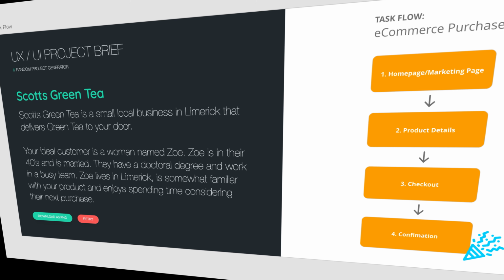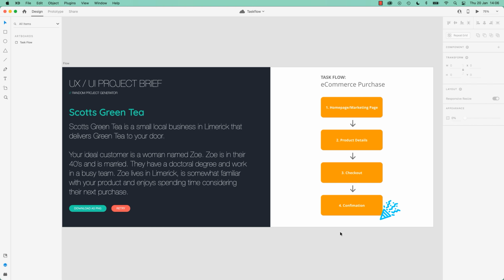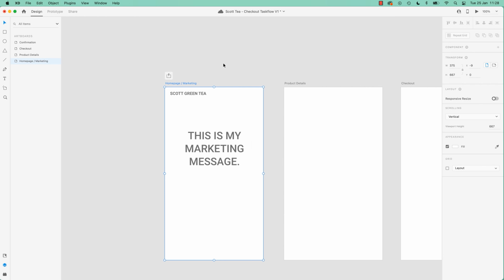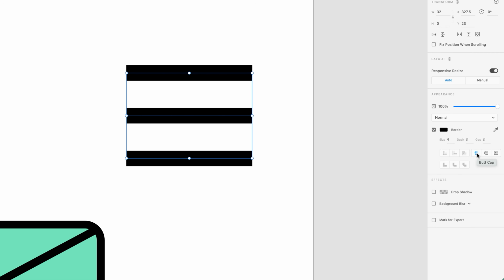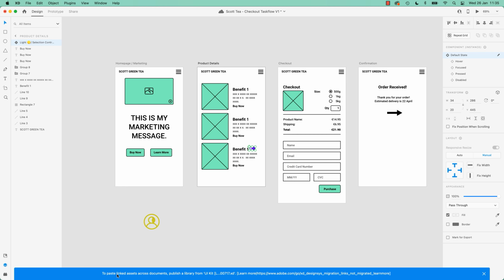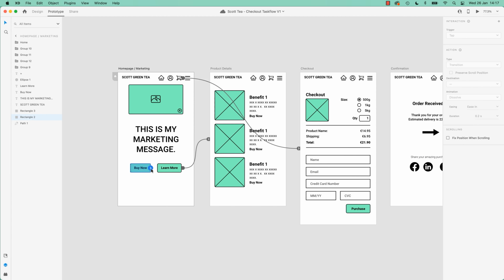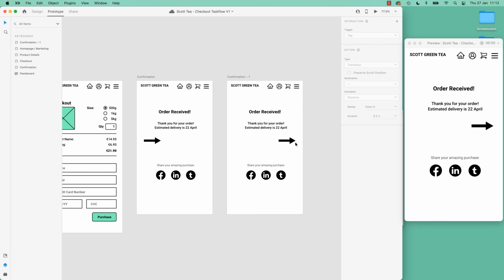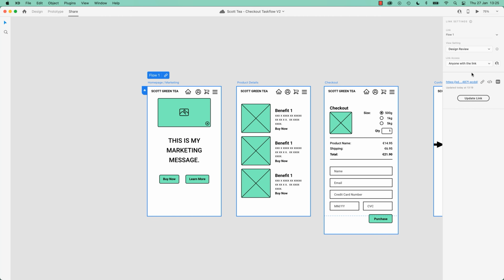Free Adobe XD Tutorial | User Experience Design Essentials Course | UI UX Design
Hi there! My name is Dan & I’m an Adobe Certified Instructor. I’m here to help you learn Adobe XD efficiently and comprehensively. XD is a fantastic design tool used by industry professionals to product high quality & functional mockups. By the end of this course, you will be able to produce practical and effective User Experience (UX) and User Interface (UI) designs.

Throughout the course I’ll invite you to participate in a real-life freelance project which I’m working on. It’s a project that requires a fresh website and mobile app interface. This will prepare you for dealing with real world projects if you choose to move towards a UX/UI career path.

This course is aimed at people interested in UI/UX Design. We’ll start from the very beginning and work all the way through, step by step. If you already have some UI/UX Design experience but want to get up to speed using Adobe XD then this course is perfect for you too!

First, we will go over the differences between UX and UI Design. We will look at what our brief for this real-world project is, then we will learn about low-fidelity wireframes and how to make use of existing UI design kits.

I’ll go over all of the essential tools necessary for creating excellent wireframes, including: type, colours, icons, Lorem ipsum, artboards, prototyping, models and popups, symbols and repeat grids. We will even make use of the new prototyping app so that you can experience your prototype on your mobile device.

An important part of maximizing your UX Design workflow is being able to utilize other software such as Photoshop and Illustrator. This is why I’ll be teaching you how to make use of both to help boost your XD productivity.

One of the awesome new features of XD is micro-interactions. I’ll be teaching you all about those and how to use them to grow icons and scenes. This is one of the parts of web design that’s growing and being adopted rapidly so you won’t want to miss out on learning it early.

There are two class projects for you to complete during this class, these will help develop your skills and will give you something for your own portfolio.

It is now time to upgrade yourself & learn Adobe XD.

Intro: 0:00
Getting started with XD: 2:28
BYOL certificate: 4:54
What is Adobe XD for?: 7:02
UI vs UX: 12:34
What we are making?: 16:07
Persona & task flow: 17:19
Class Project 01 - Create your own brief: 28:45
LoFi vs HiFi: 32:10
Middletro: 35:06
How to use Artboards in Adobe XD: 35:54
Working with type in Adobe XD: 45:32
How to make Shapes in Adobe XD: 56:57
How to use color in Adobe XD: 1:05:22
Strokes & Borders in Adobe XD: 1:11:38
Class Project 02 - Wireframe: 1:23:34
Free icons in Adobe XD: 1:27:44
Using UI kits for Adobe XD: 1:35:43
How to use Groups & editing icons in Adobe XD: 1:42:58
Class Project 03 - Icons: 1:58:47
How to add interactions in Adobe XD: 2:04:00
Adding Animation & easing in Adobe XD: 2:11:29
Testing Adobe XD wireframe on phone: 2:17:39
Class Project 04 - Testing on your phone: 2:28:01
How to add Auto-animations in Adobe XD: 2:33:13
More animation: 2:44:31
Class Project 05 - My first animation: 2:54:26
Sharing & comments: 2:59:25
Outro: 3:06:34

Free User Experience Design Essentials Course. Free Adobe XD UI UX Design course